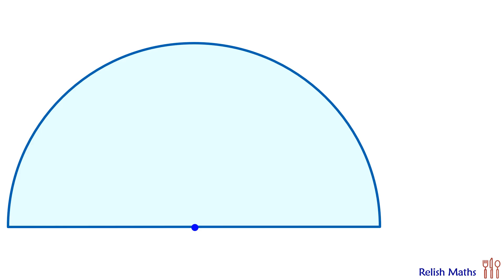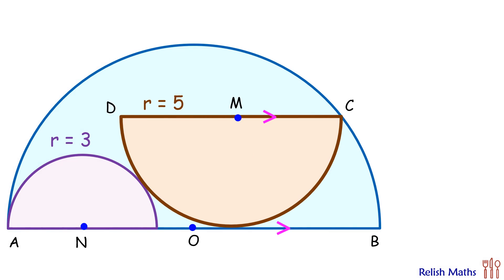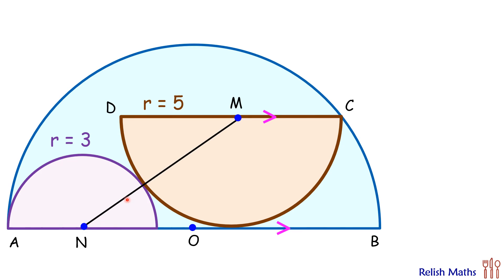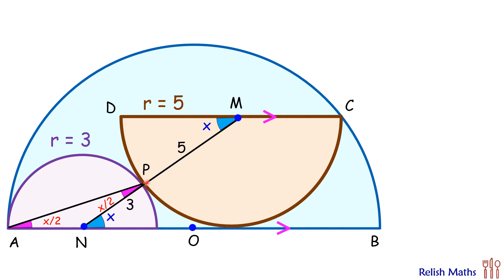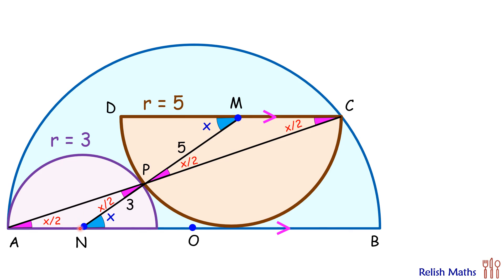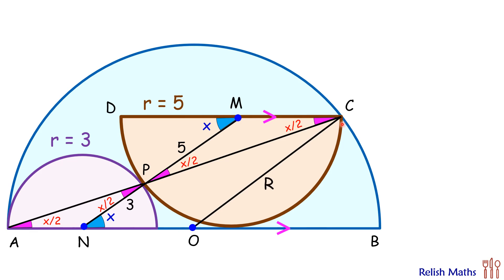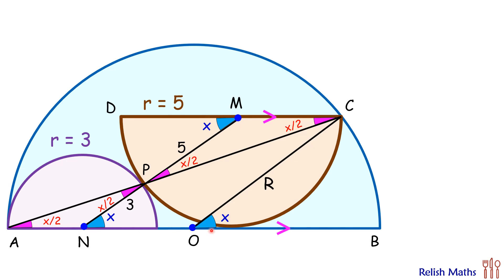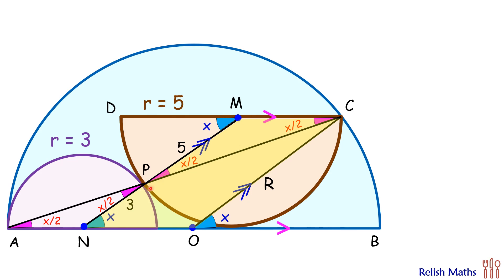87) Three semicircles. Find the radius of biggest semicircle | Interesting Geometry Qs.